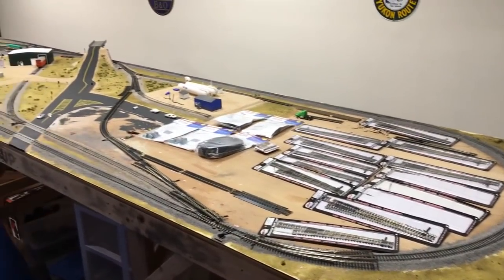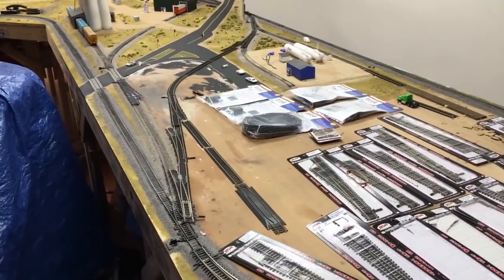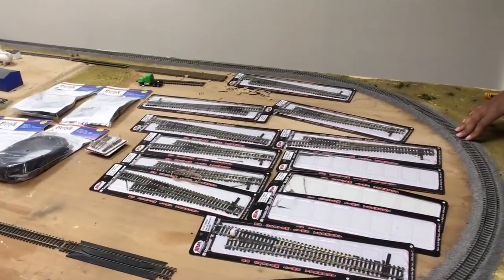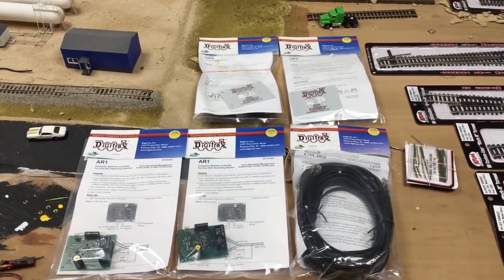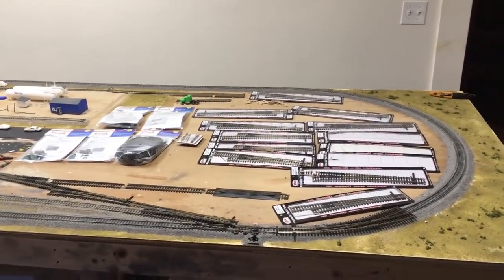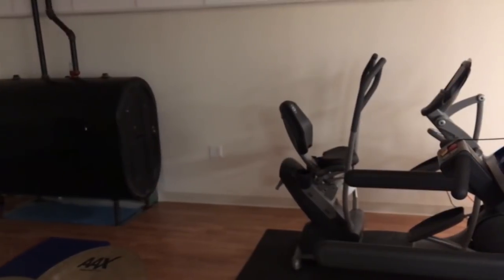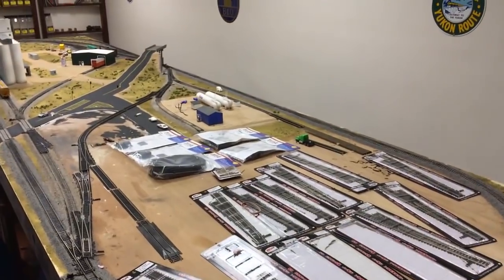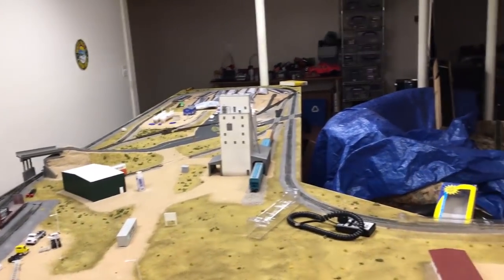We're Back! - BNSF "Arlington Sub" Progress Preview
Hello all,
It's been quite a while since we've both been at the layout, so here's our first video together in almost 4 years. There's not much to update on in this video, but we do go over the new materials we plan to use for the layout extension. We've already made quite a bit of progress tonight, so be sure to check back soon for more updates!